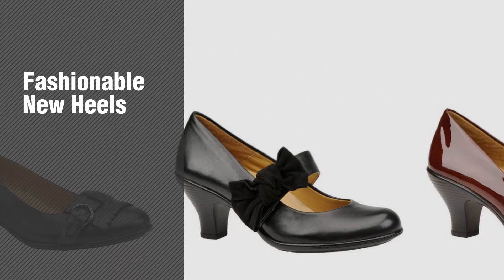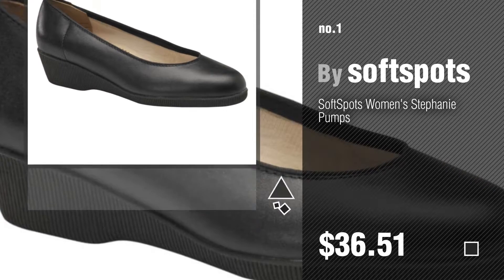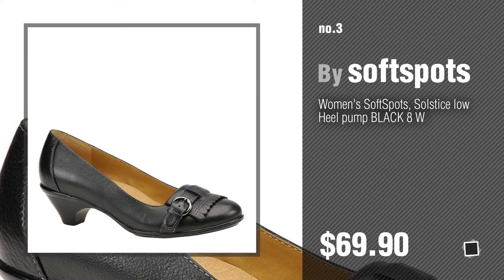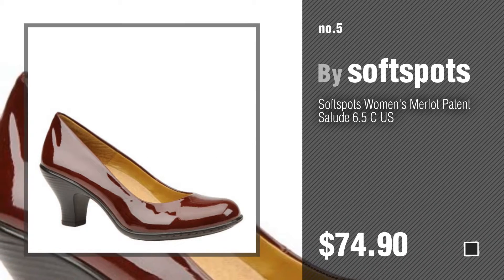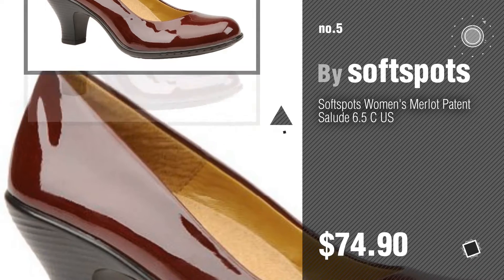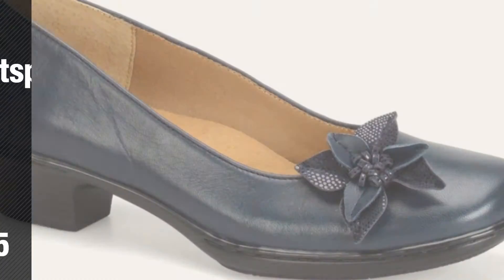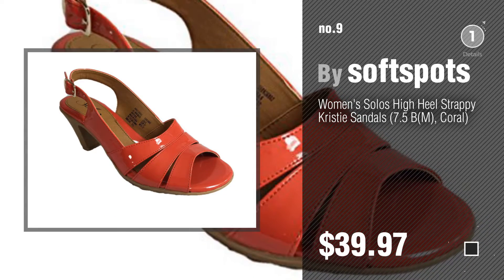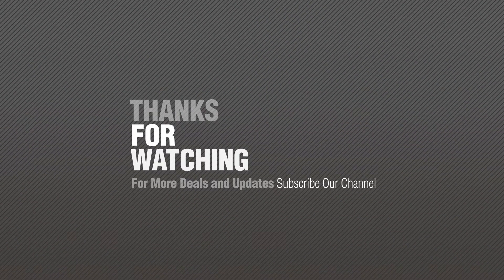Softspots Women's Pumps & Heels // New & Popular 2017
- New! 2019 Black Friday / Cyber Monday Women Pumps Deals and Updates.

Black Friday / Cyber Monday SoftSpots Women's Stephanie Pumps by softspots

Black Friday / Cyber Monday Softspots - Womens - Annie Hi by softspots

Black Friday / Cyber Monday Women's SoftSpots, Solstice low Heel pump BLACK 8 W by softspots

Black Friday / Cyber Monday Softspots Women's Black Sophia 11 C US by softspots

Black Friday / Cyber Monday Softspots Women's Merlot Patent Salude 6.5 C US by softspots

Black Friday / Cyber Monday SoftSpots Womens Santina Black Leather Pump (8.5 W) by softspots

Black Friday / Cyber Monday Softspots - Womens - Star by softspots